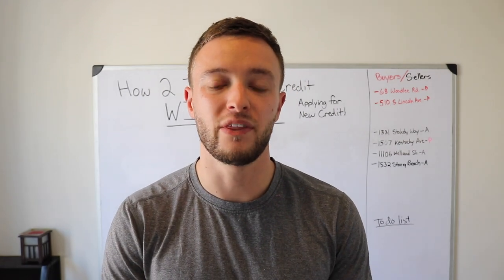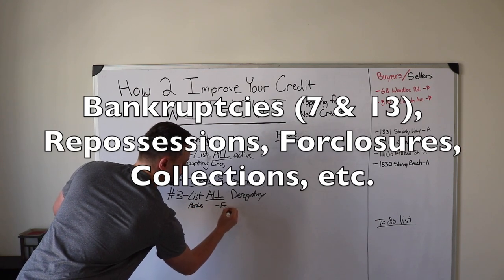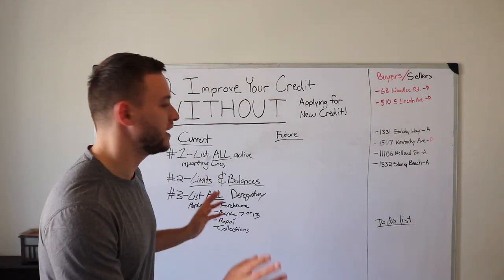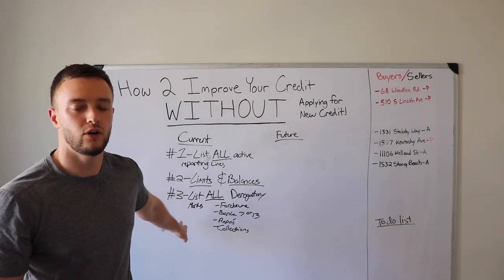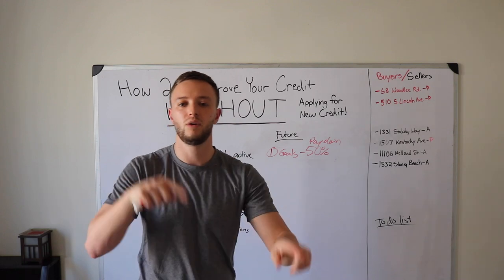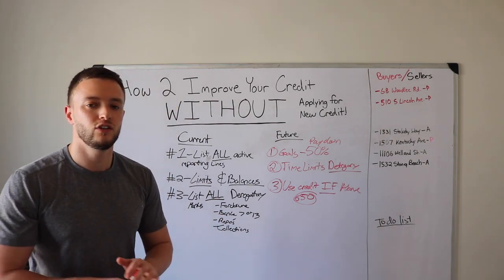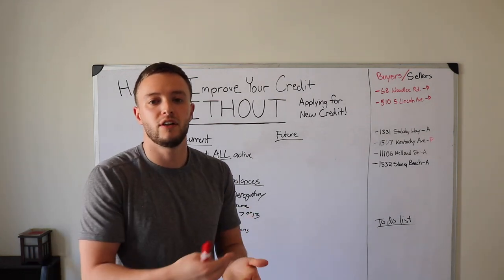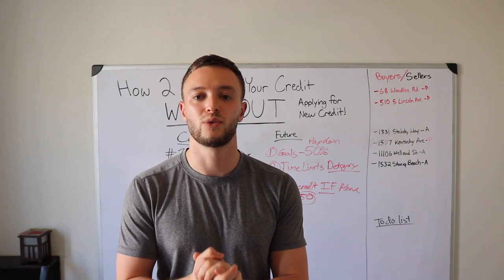How To Improve Your Credit Score Without Applying For New Credit (Pt. 5)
Follow this step by step tutorial to increase your credit without applying for new credit. I made this video because the way credit works, isn't that great! If you have high balances, and are struggling to pay them down. If you have bankruptcies in the past, foreclosures, car repossessions, etc. It's near impossible getting approved for new credit! Which makes it 1000X harder to pay down your balances fast. So I pieced together this targeted plan for you to get your credit score up in the fastest and most efficient way possible.

How To Improve Your Credit Score Without Applying For New Credit (Pt.4) In the credit hack series.

Finally! Repairing credit can be a long exhausting process and I will be here to help you in every way I can! (:

Time stamps:
0:20 - Listing your credit profile on paper
3:25 - Overview of how to improve your credit + Understanding how the credit algorithm works
6:31 - How to improve your credit (3 Tips)
13:18 - Bonus Credit Hack
14:24 - What's Next? The next steps after following this video?
16:18 - Conclusion

Lists of videos coming soon:
--Writing to remove inquiries
--3 credit line strategy
--Writing to remove negative remarks on credit profile
--Increasing lines of credit
--Disputing collections/settlements
--Consolidation loans
--Opening new accounts to trick the credit bureaus
--Charging small amounts to inactive credit cards or lines of credit

👍Interested in buying a rental property? Check out this video on how to buy one with $0

Links to check your credit:
My Fico - (Not Free)

Credit Bureaus -
Equifax

Experian
Dispute Department

TransUnion
Consumer Solutions
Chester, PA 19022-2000